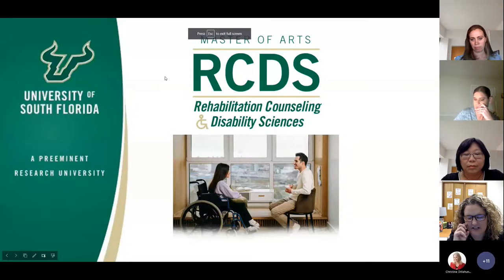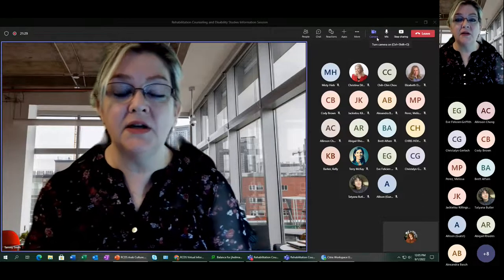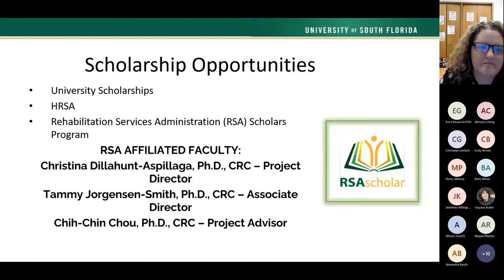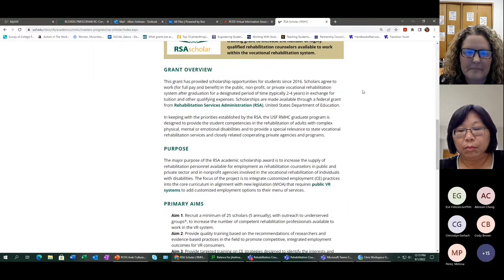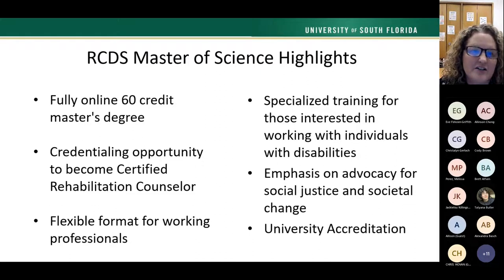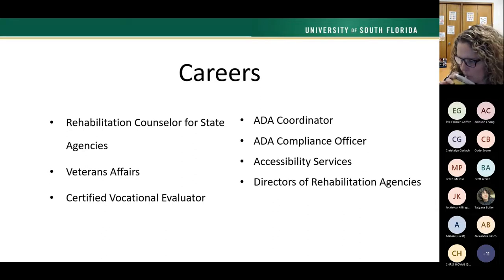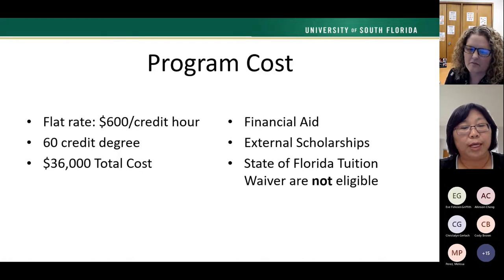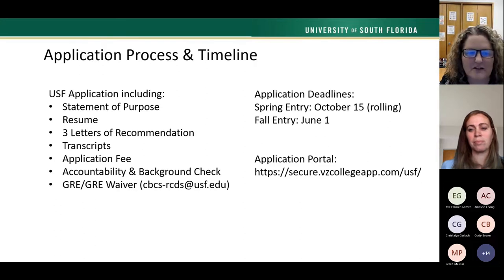USF Master of Arts in Rehabilitation Counseling and Disability Sciences Info Session 09/01/2022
The fully online Master of Arts in Rehabilitation Counseling and Disability Sciences (RCDS) at USF trains counselors to work with persons with physical, mental, emotional, and chemical disabilities. Training emphasizes psychological, social, medical, and vocational aspects of disability, and the development and refinement of personal adjustment counseling skills. Graduates with this M.A. are prepared for careers as both rehabilitation counselors and professional disability specialists. The virtual information session held on September 1, 2022 provides additional details.